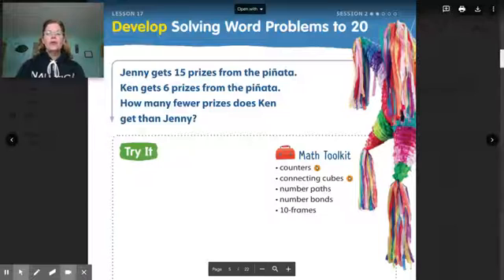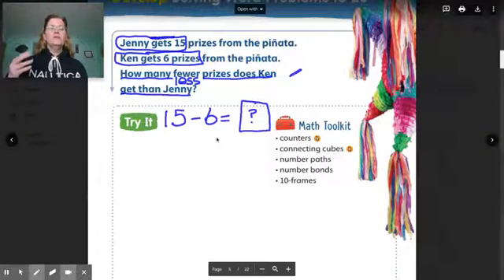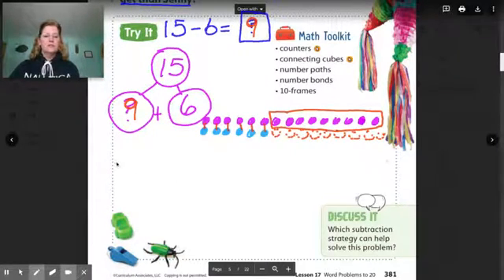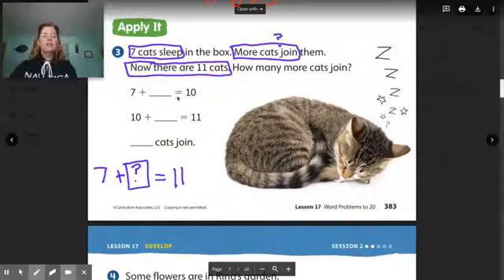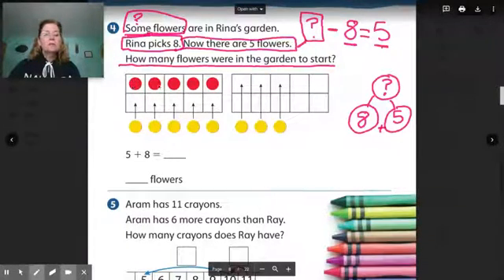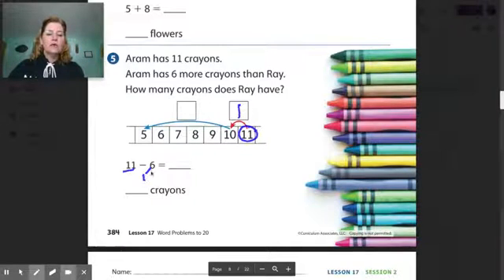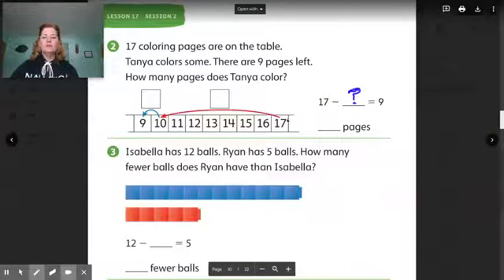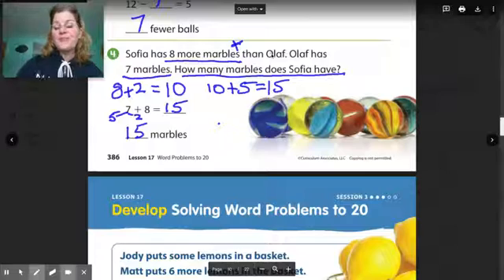Math Lesson 17 Session 2, Friday April 17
Math Lesson 17 Session 2, Friday April 17, a lesson by Mrs. Knudson